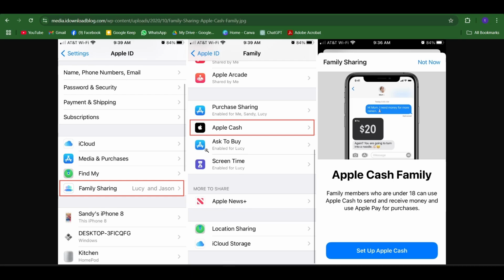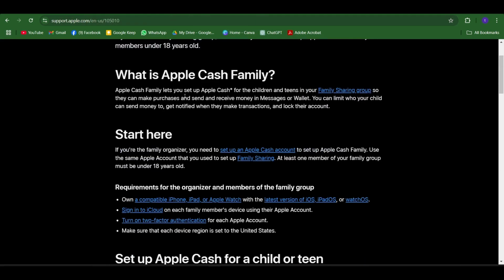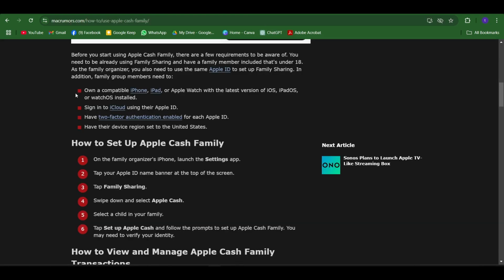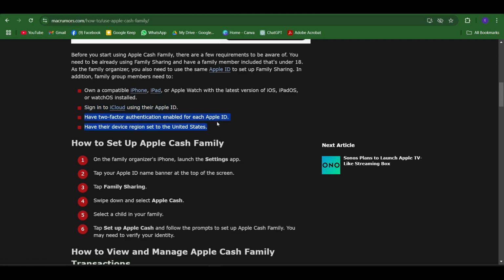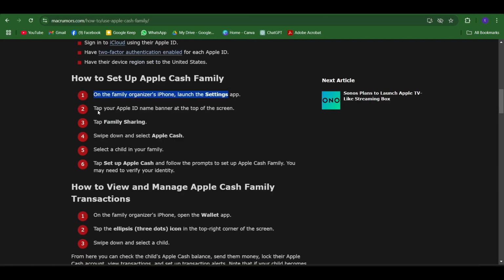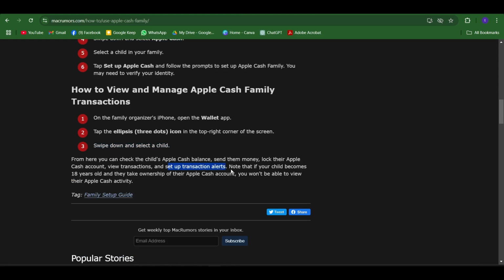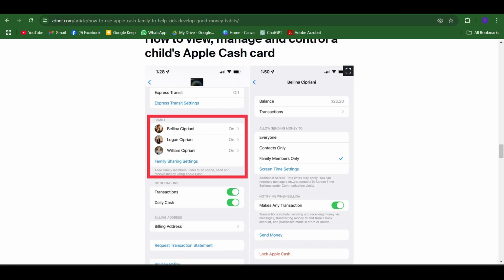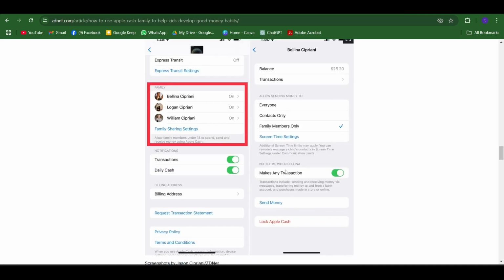HOW TO ADD APPLE CASH TO FAMILY SHARING 2025!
- In this video, I am going to show you how to add Apple Cash to Family Sharing in 2025!  I’ll guide you step-by-step through the process of setting up Family Sharing for Apple Cash, so your family members can send and receive money easily using Apple Cash.